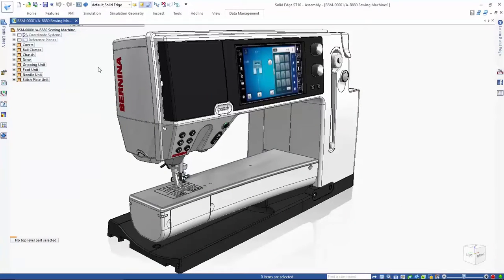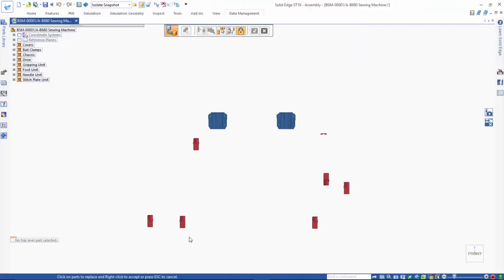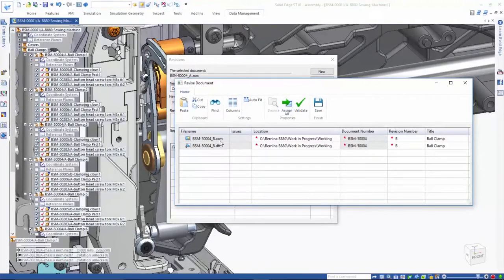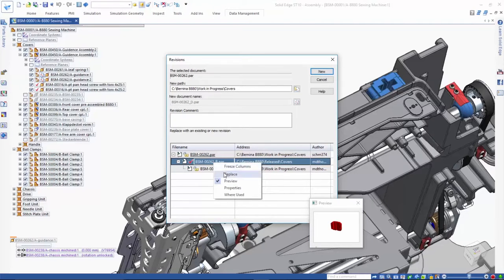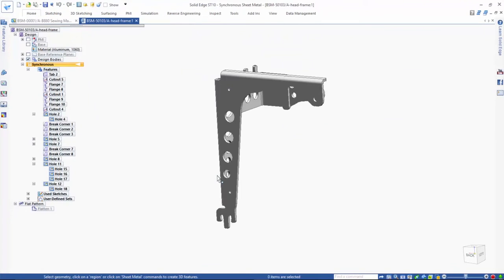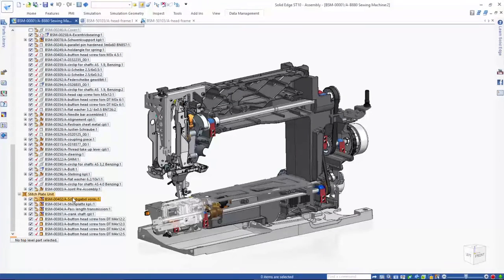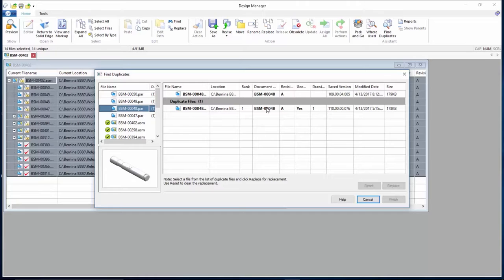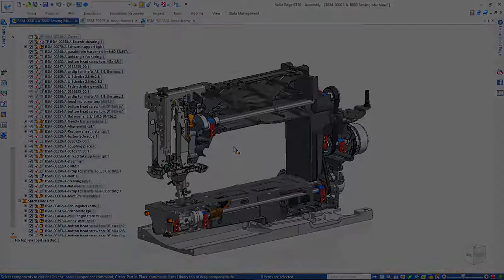Built in Data Management for Solid Edge ST10 2